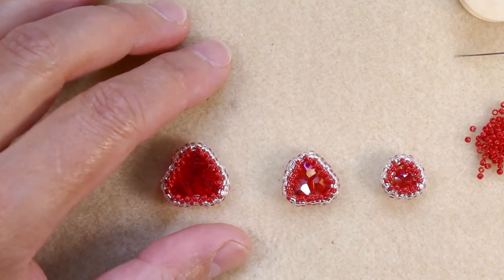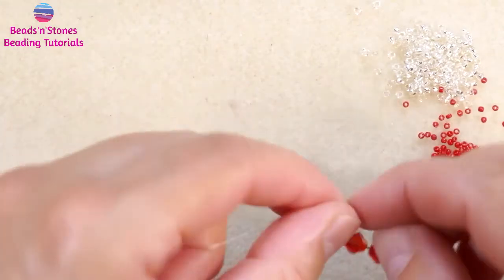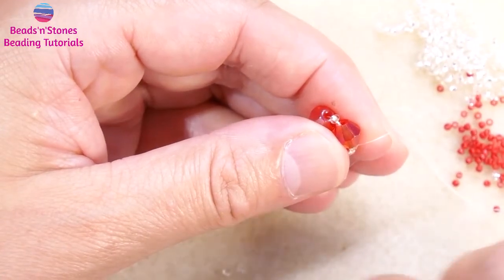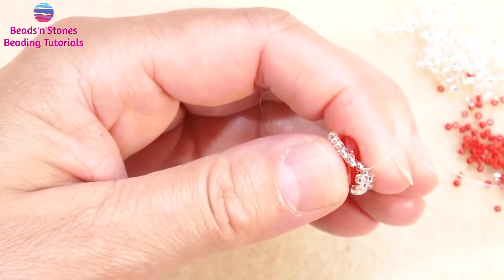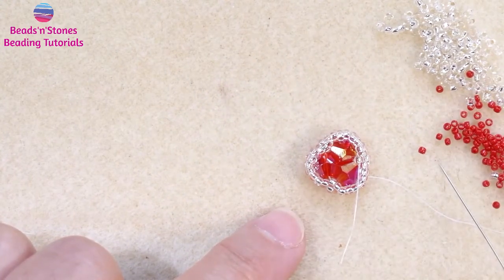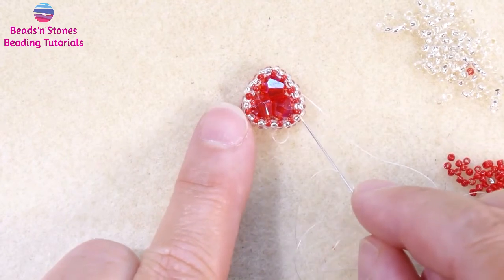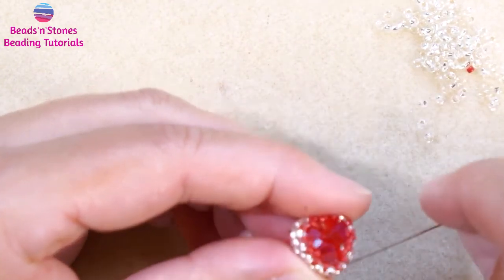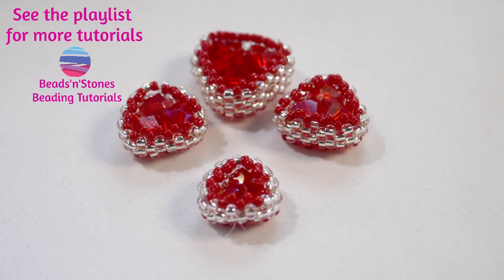How to make a beaded bezel around a bicones triangle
If you want to use your bicones and learn how to make a beaded bezel around a triangle cluster, look no more, as you got to the right tutorial...
Hello Lovely  Beaders!
Welcome to a new beading tutorial. Today we learn how to better use the beads we have in our boxes. We start with bicones, that can be circled in a triangle, then bezel around them...you get a beautiful, sparkly yet cheap component to include in your beaded designs.
The chapters are as follows:

00:00 Intro
00:39 What materials you need to bead this triangle cluster
01:4 Bead the triangle cluster
06:2 Bead the first set of loops
08:14 Bead the second set of loops
09:38 Beading the middle loops connectors

10:41 Adding a peyote row with an accent on the triangle corner beads

Once a month I publish - -for what I call "The Beaders' Tribe" one exclusive tutorial here on youtube, accessed through a private link. link that you will get through the email.